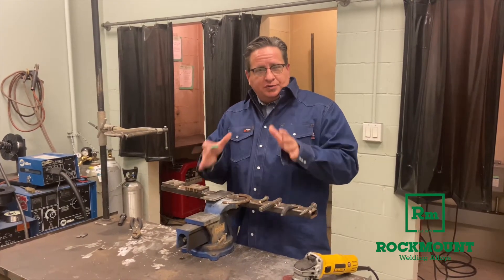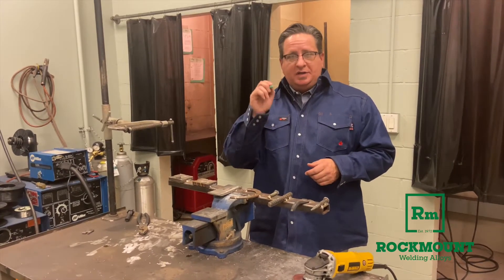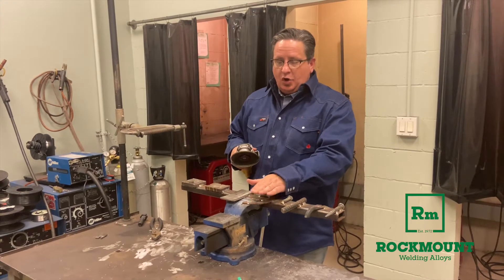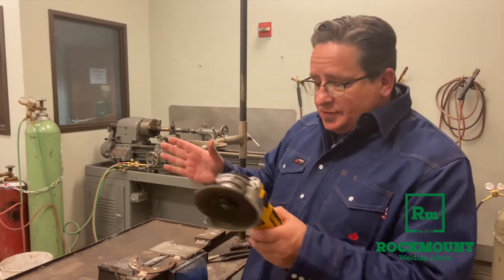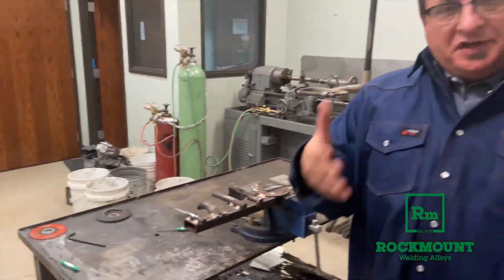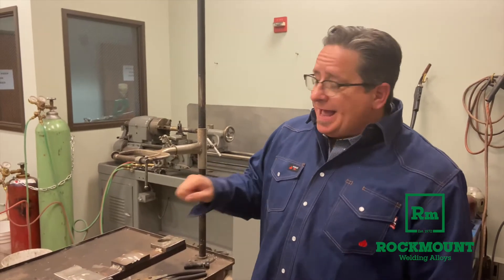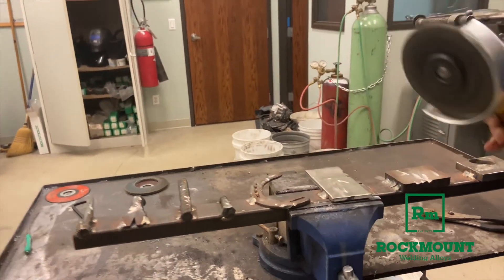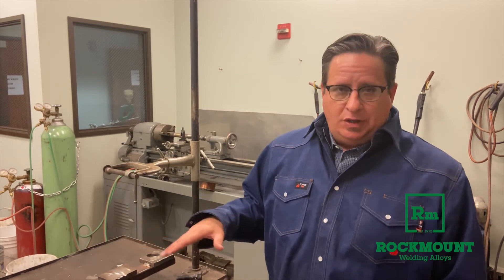Spark Testing - Base Metal Identification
In repair and maintenance welding, base metal identification is a natural starting point for determining the right alloy and/or process for your repair. This quick video shares a classic technique on how you can use spark testing with a grinding wheel to give yourself some very useful information in making your base metal assessment.

About Rockmount:
Rockmount is a leading supplier of maintenance welding alloys that are specifically designed to perform in the toughest, most unpredictable conditions. We help you reduce re-welds and keep your equipment running - saving you money and giving you the space to tackle the next challenge.